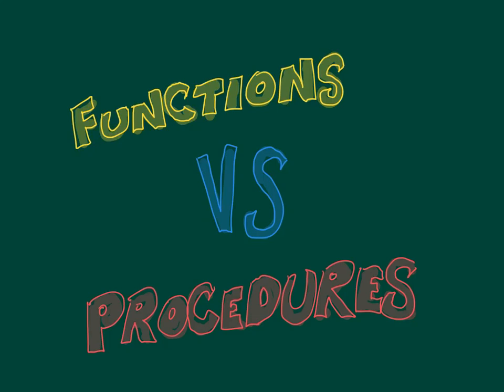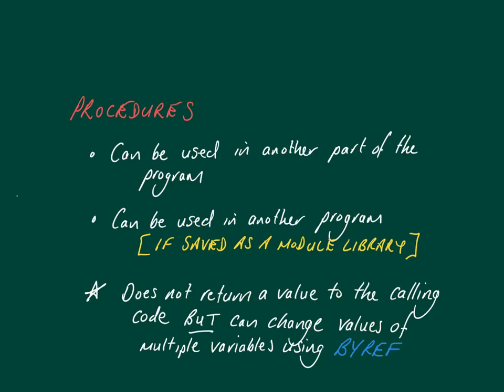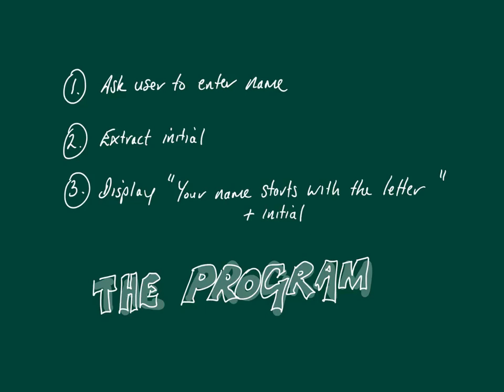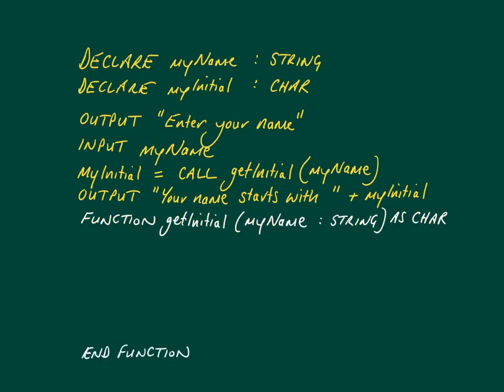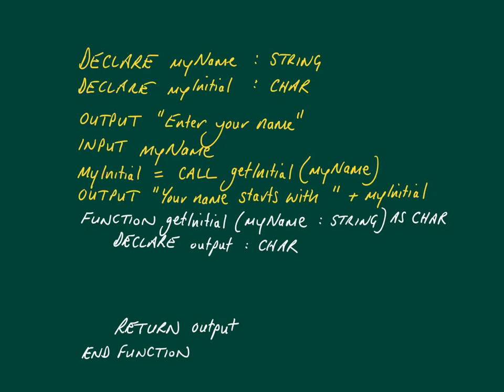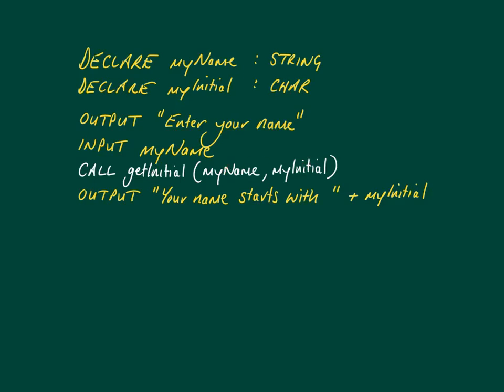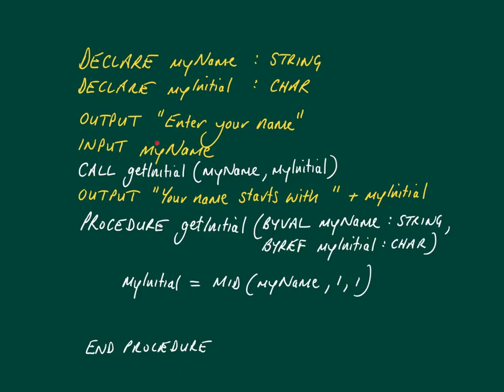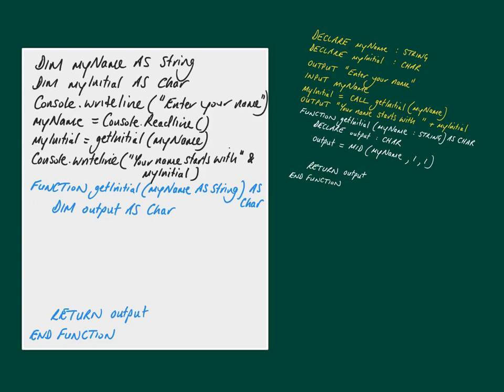CIE 9608 2.3.6 Functions vs Procedures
From Cambridge International Examinations course 9608 Computer Science, section 2.3.6 Structured Programming.

Functions vs Procedures